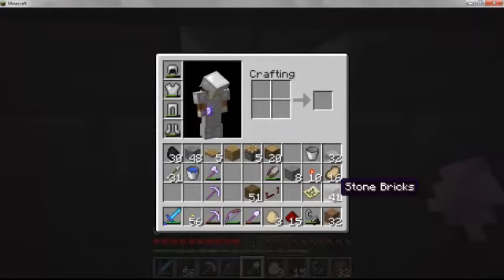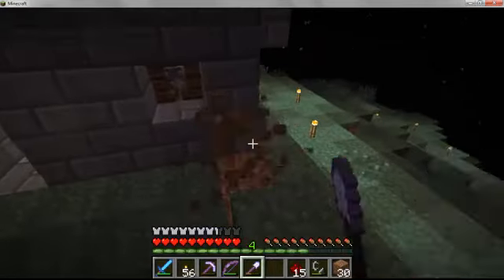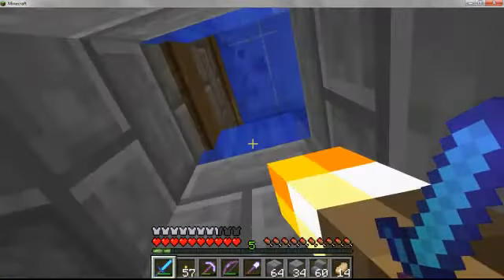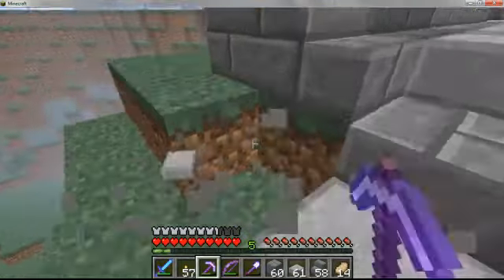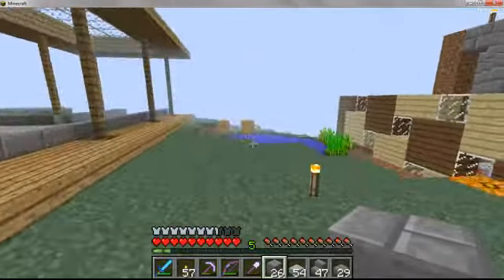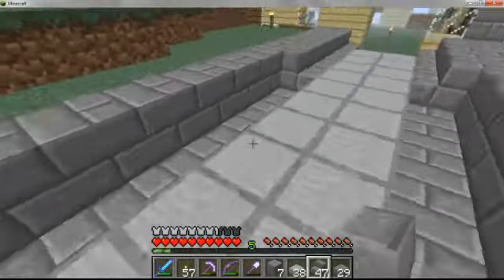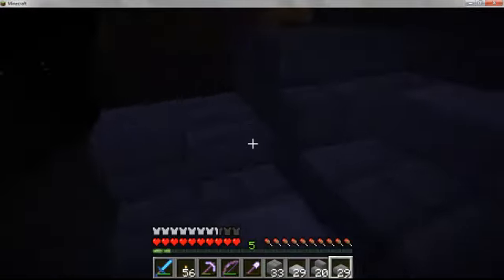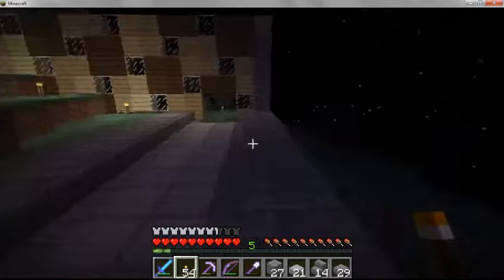MrProvines Minecraft #3 ~ Mechanical Chicken Separator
Hey there, here's the 3rd episode of my Lp series, Today we finally get down to progress, the barn gets established, and our mechanical chicken separator is finally finished.